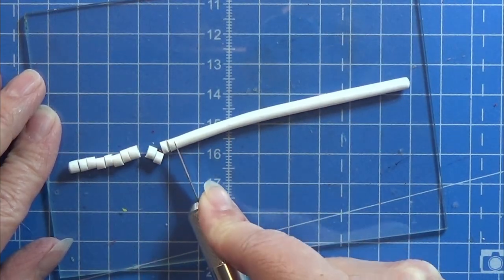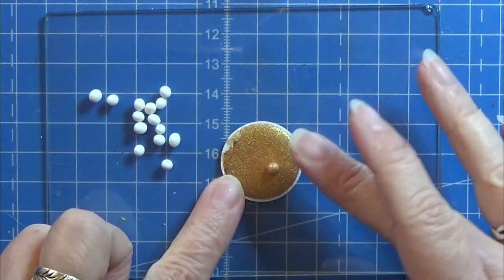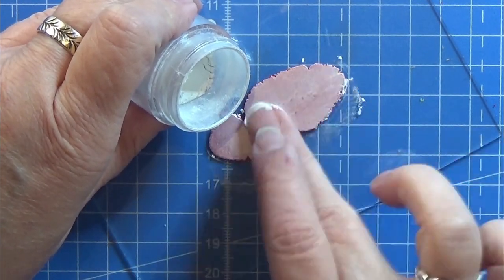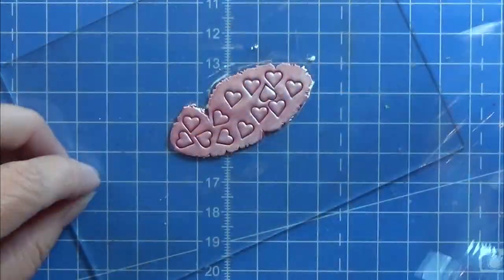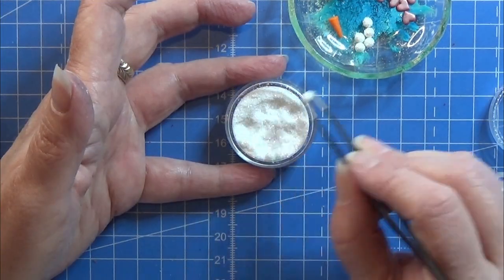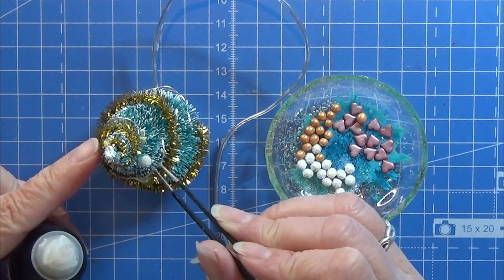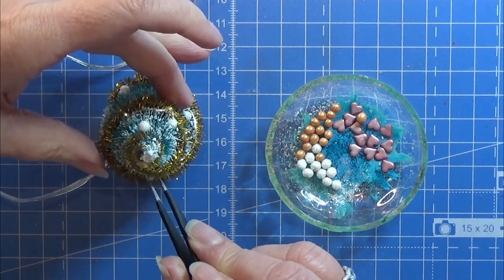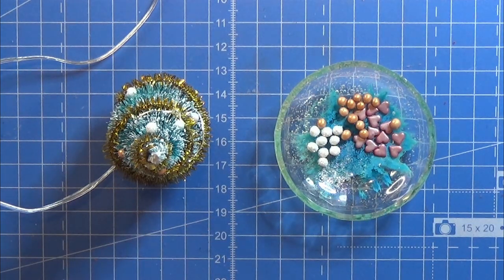Christmas Snowy Night 7a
Snowman nose and ornaments for the Christmas tree of polymer clay - fimo/cernit for the Christmas Snowy Night sceen